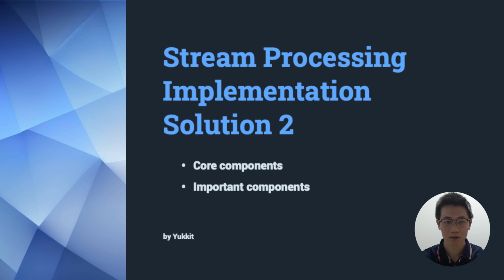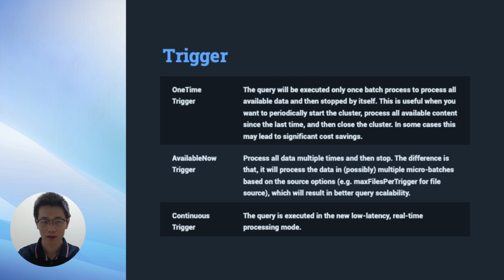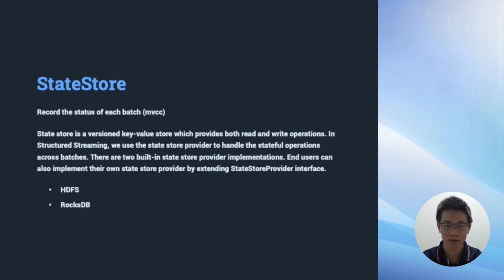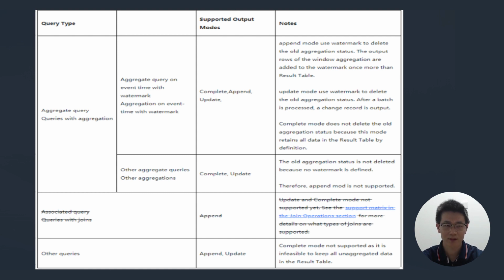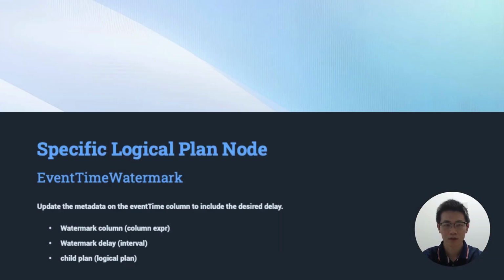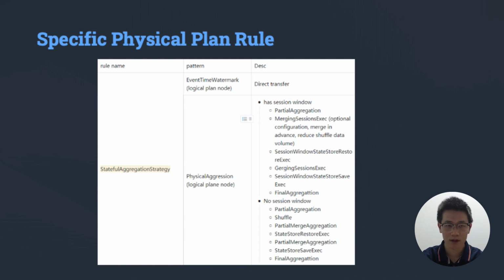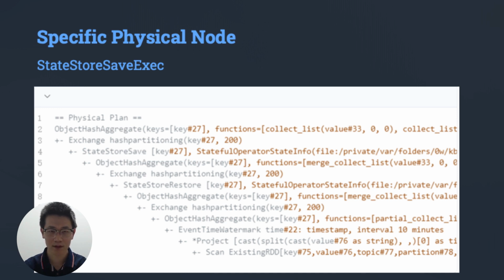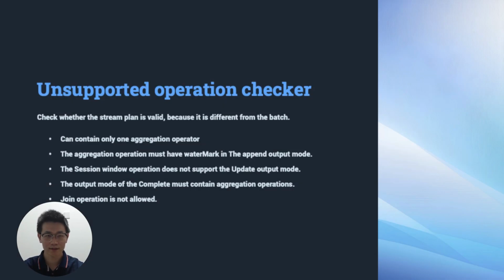Stream Processing 03.Stream Processing Implementation Solution 2 FULL VERSION